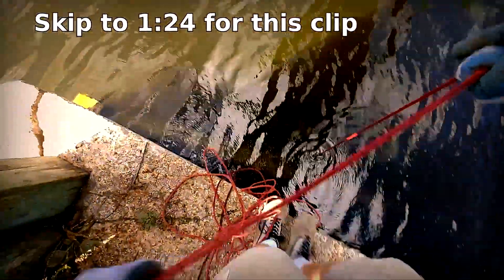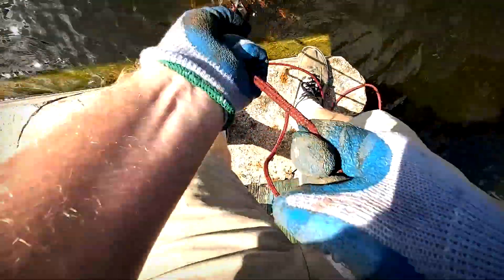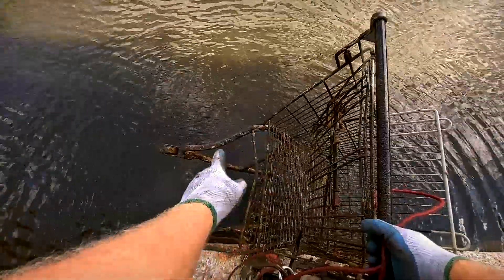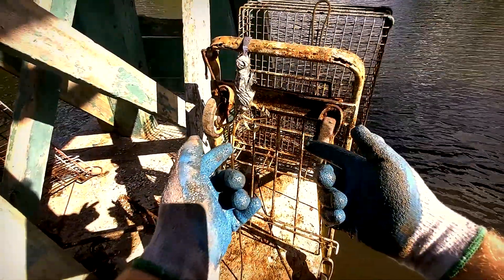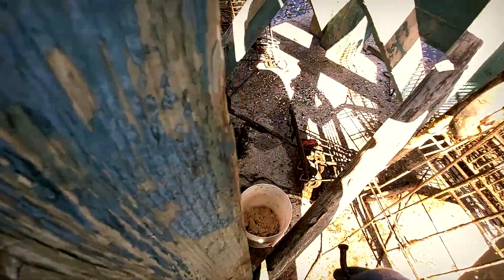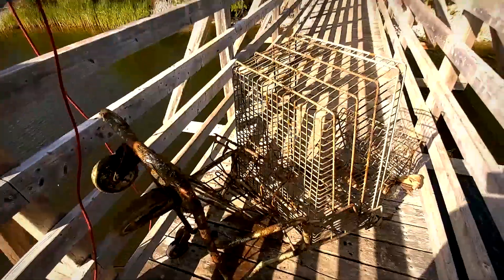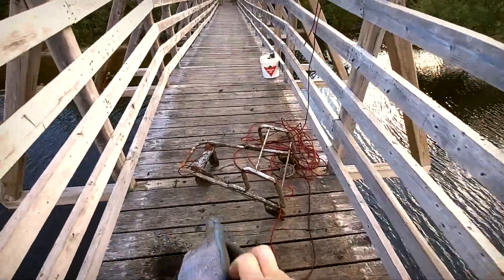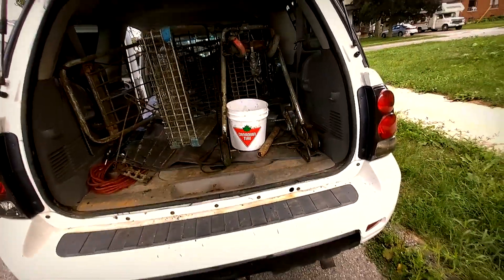Breaking in the GRAPPLING HOOK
Today, we test the power of my grappling hook mixed with the might of the Brute Magnet! This was one of my favourite episodes to put together. Next weeks episode will be a HUGE ONE!

Pokemon XD: Gale of Darkness
OBNS Theme Music